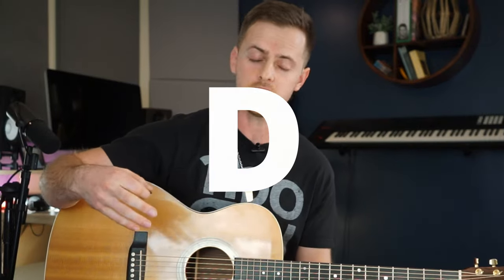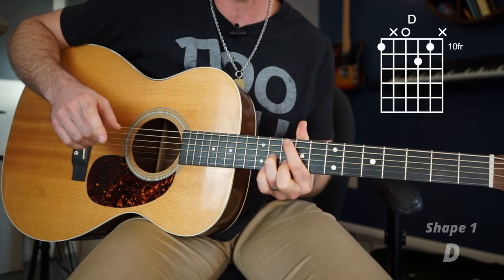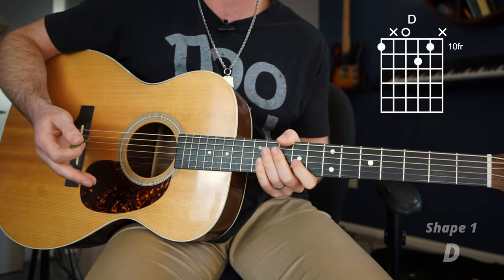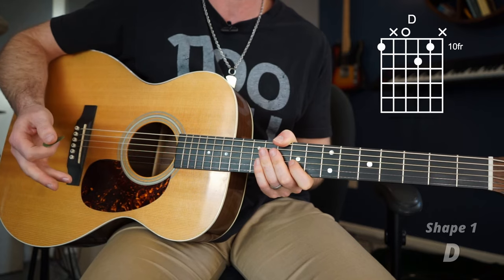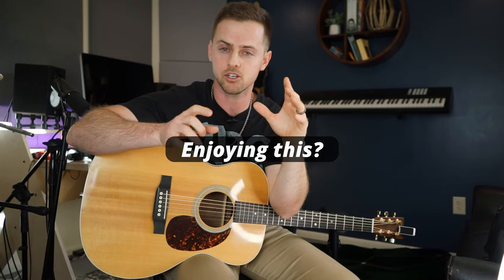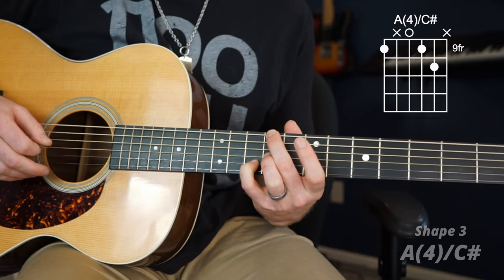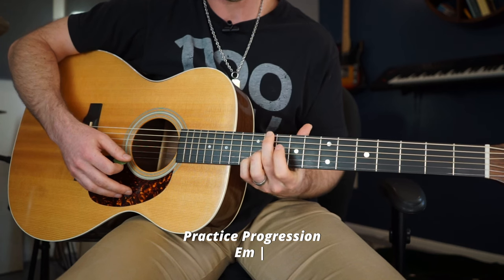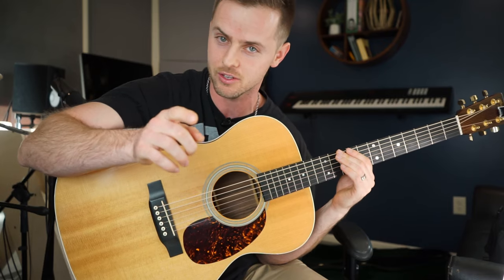A New Way to Play D G Bm A and MORE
The Key of D is a favorite for many, but favorites become old news quickly.

Here's a new way to play chords in the key of D on guitar.

0:00 Key of D
0:35 3 Chords (Shape 1)
4:40 2 Chords (Shape 2)
6:33 3 Chords (Shape 3)
8:11 Practice Progression